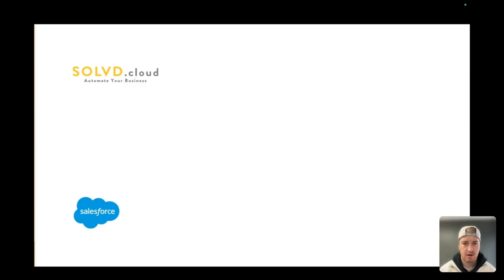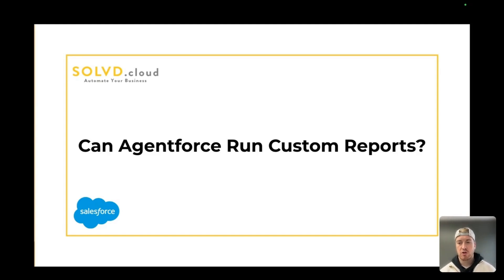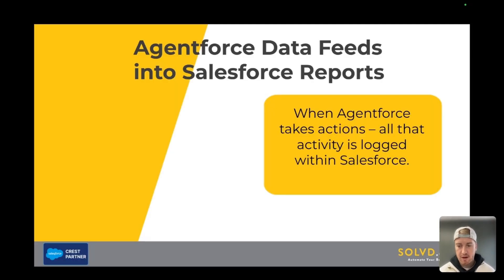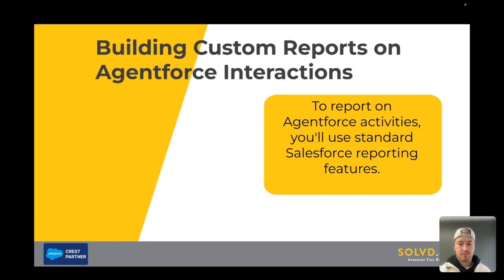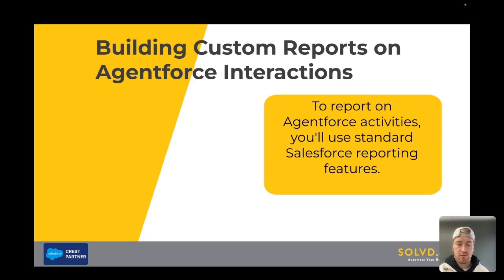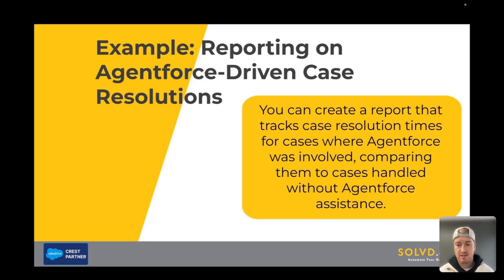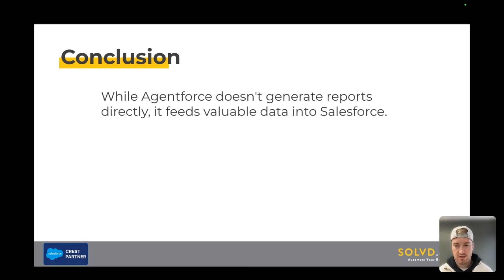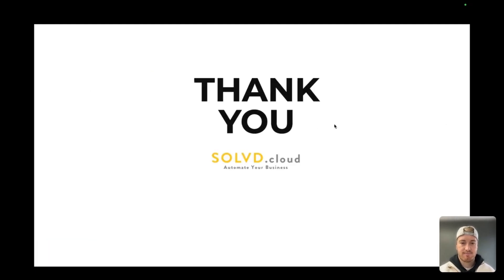Can Agentforce run custom reports?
Can Agentforce create custom reports? This video breaks down how Agentforce interacts with Salesforce reporting features, showing you how to leverage its actions to build the custom reports you need. Music from Free To Use